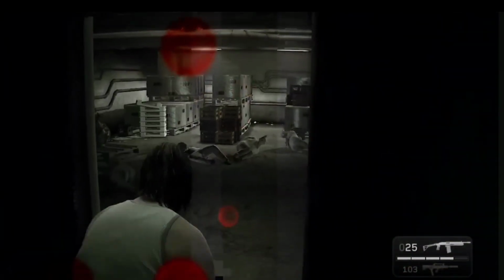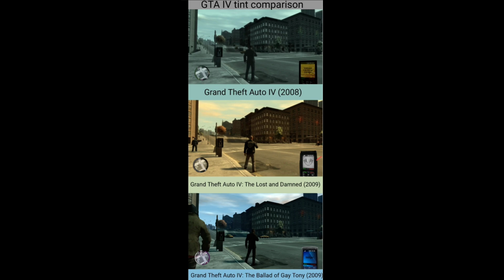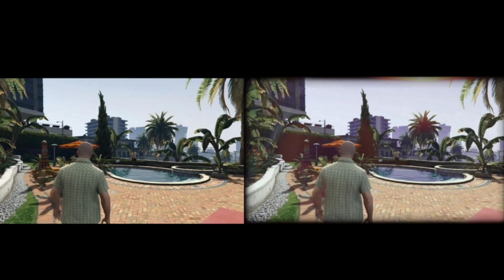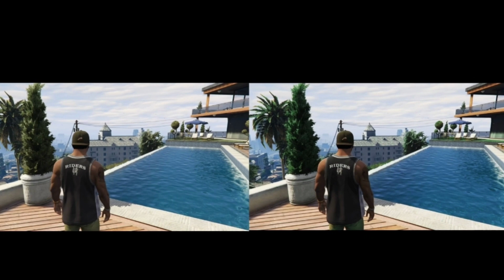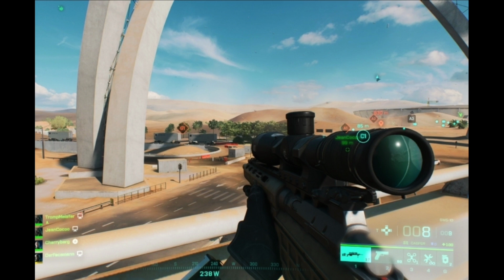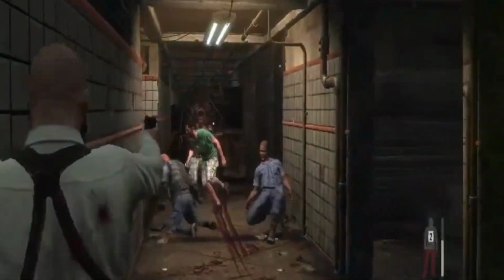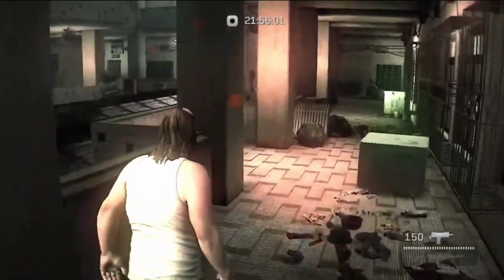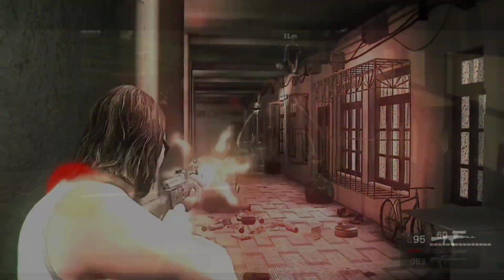Video game visuals are important.